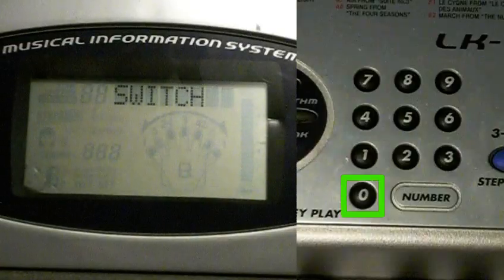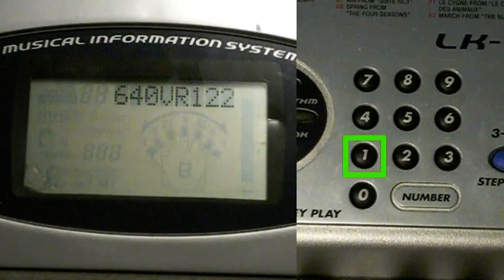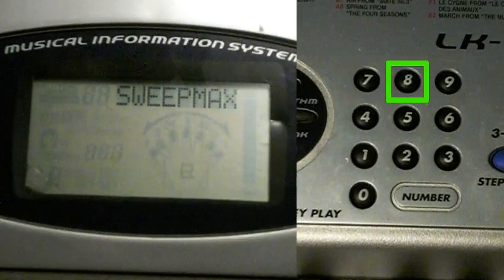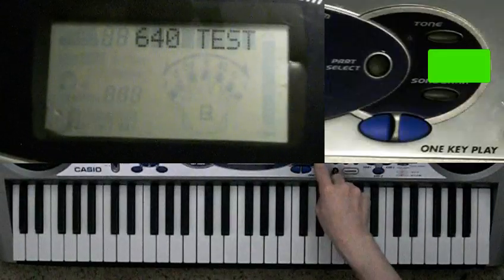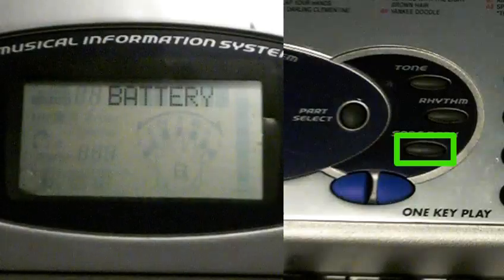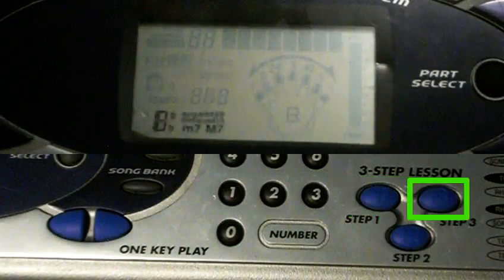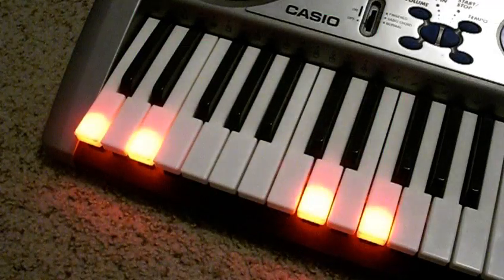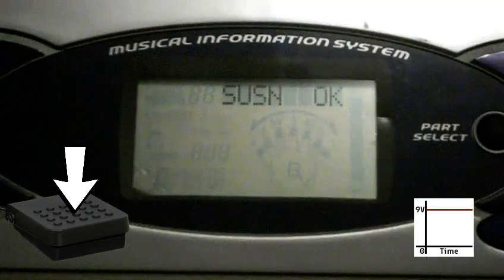Casio LK-43 Diagnostics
Get to understand and operate many of the various tests that are available in the diagnostic programs of the Casio LK-43, one of the most prominent key-lighting keyboard models of its time.